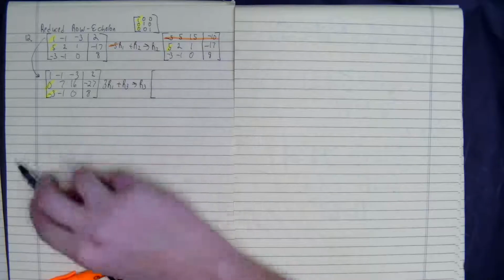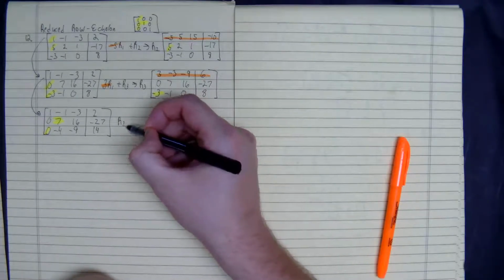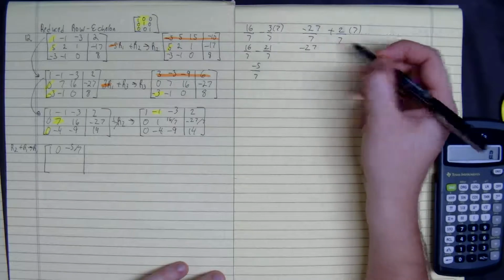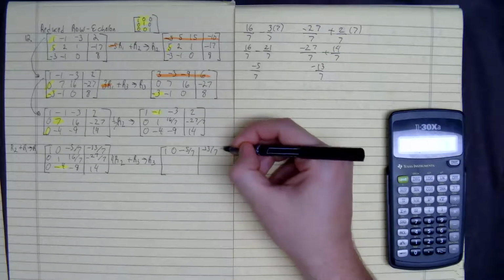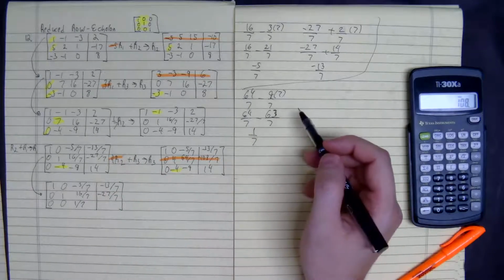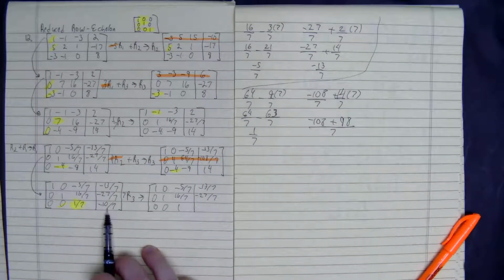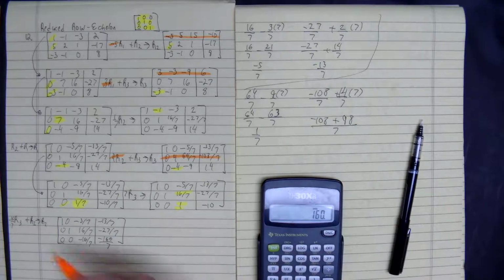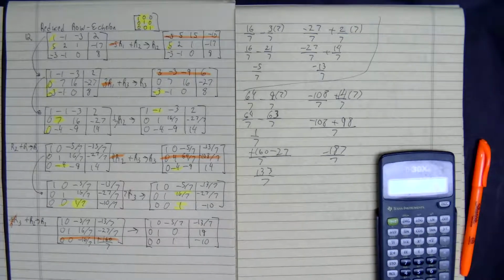Matrix Study Guide #12